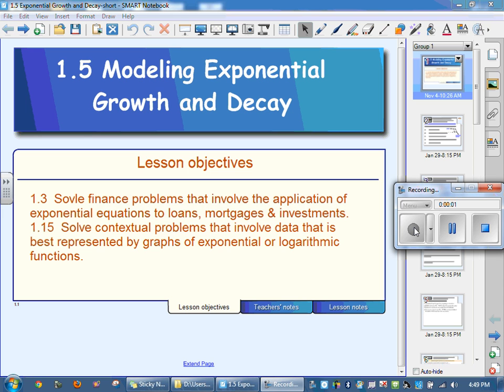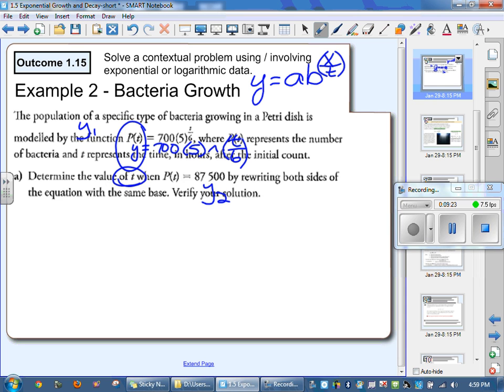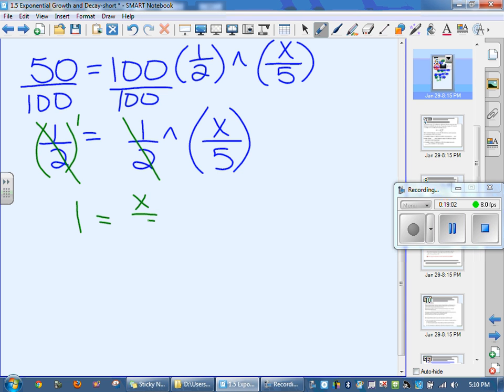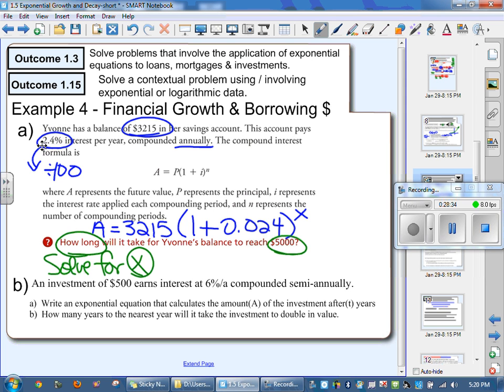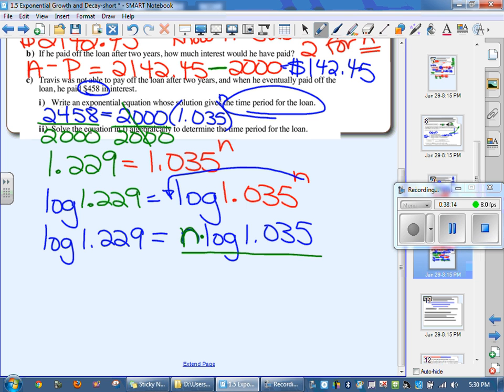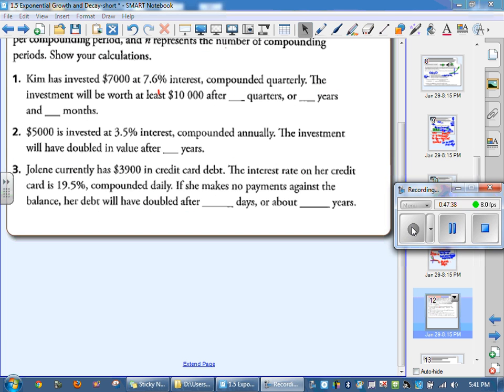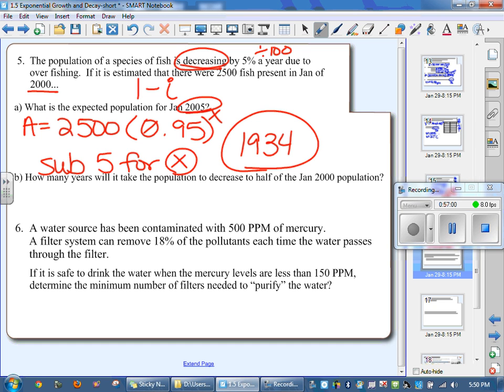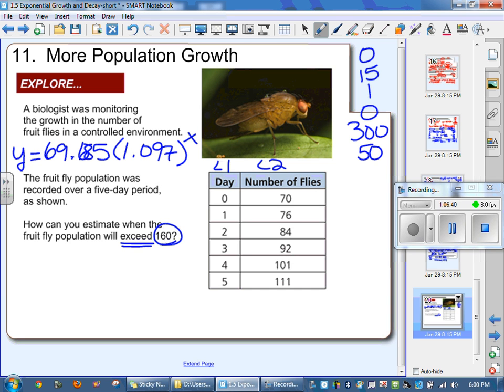Unit 1 1.5 Exponential Problem Solving Feb 2015